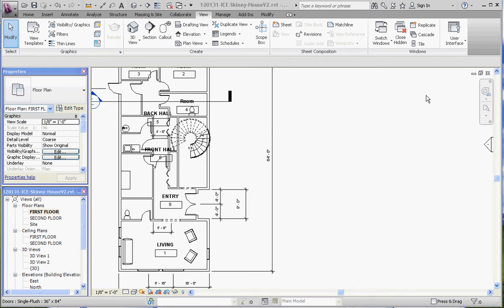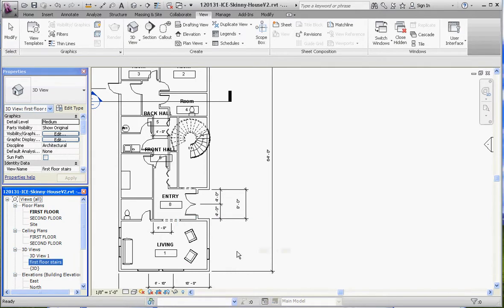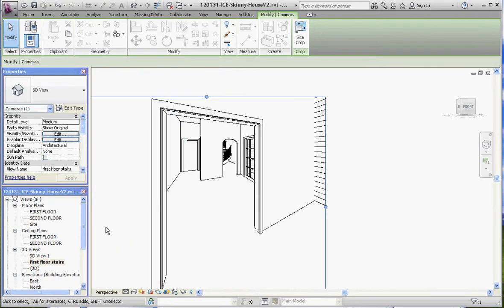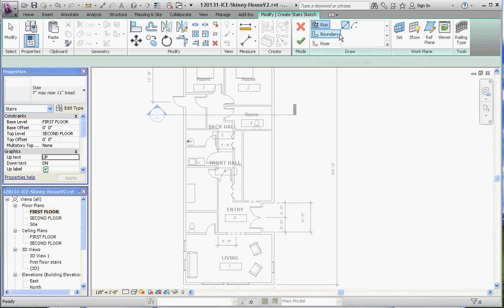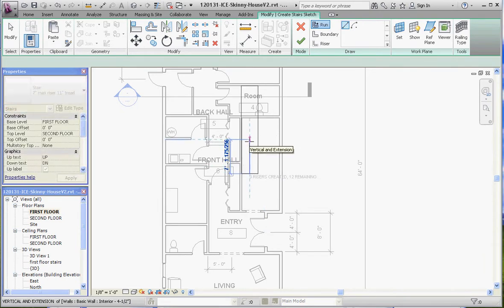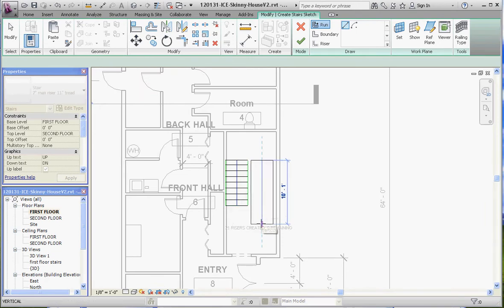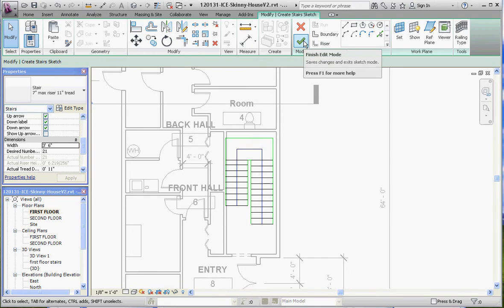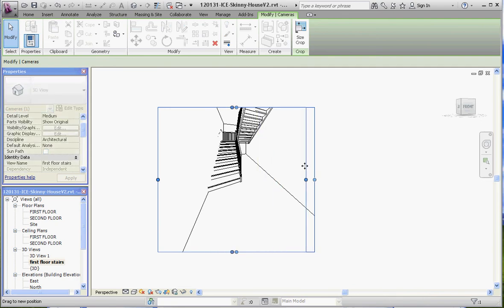Revit, Project Basics - Linear Stairs Part 1, Add & Modify Camera, Run, Landing, Risers Created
Revit Architecture, Week 5 Assignments, Add & Modify Camera, Camera used to see “What it Looks LIke” Edit it if Needed, Choose Run, Landing, Risers Created Risers Remaining.

This video provides instruction on how to start a linear stair in a Revit home model. First lets in look at our Camera view, rename it, show camera, look through it as an editing tool, consider also cased opening, elliptical opening, modify the camera position. Linear Stains, choose run, create landing, risers created, risers remaining.